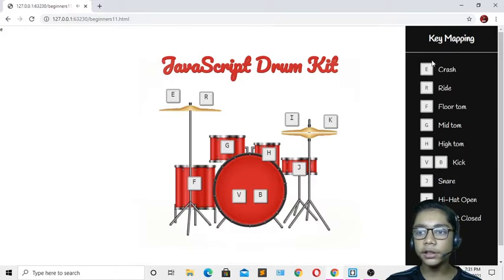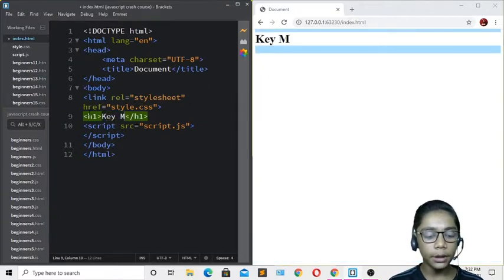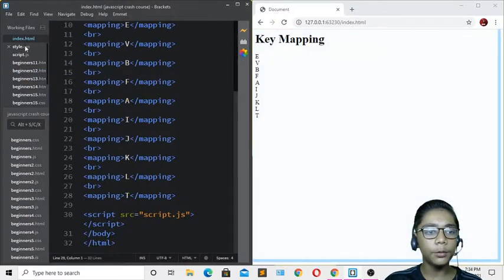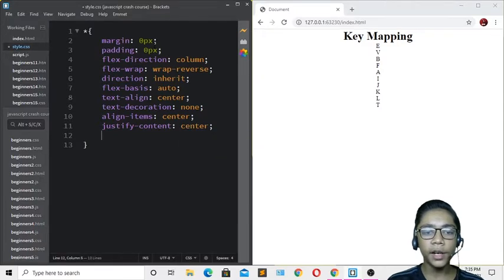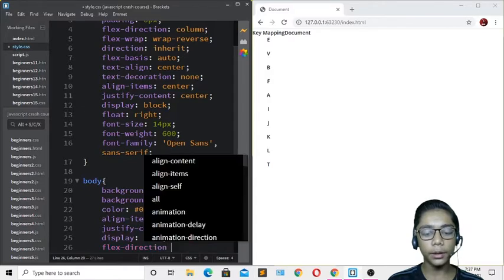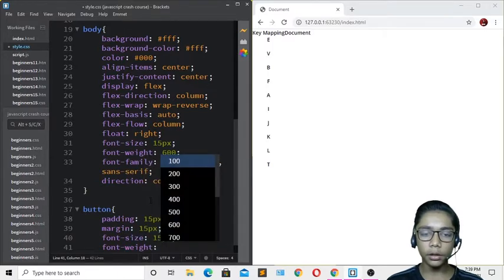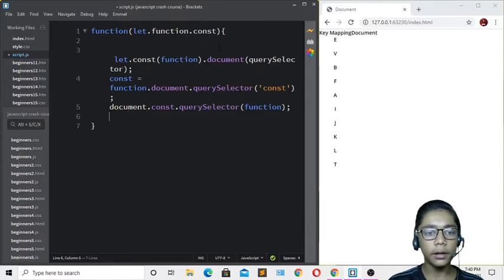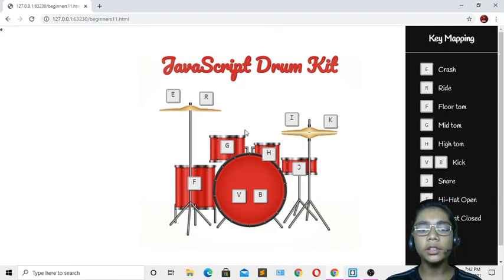JAVASCRIPT Course Project Based Learning - Drum Kit Project Using Javascript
This video is about JAVASCRIPT Course Project Based Learning - Drum Kit Project Using Javascript